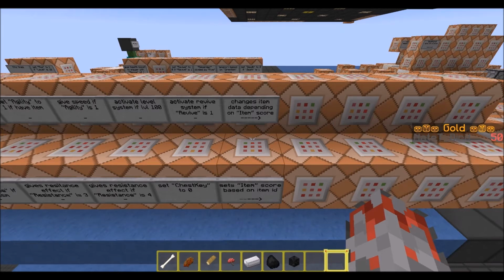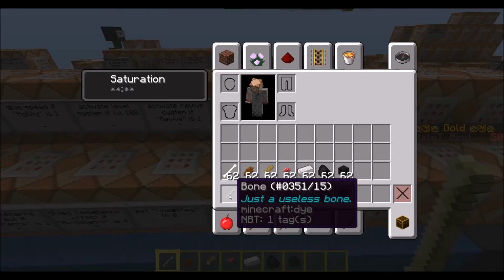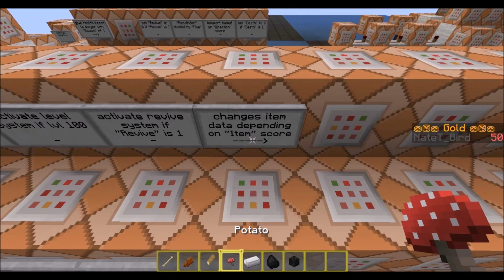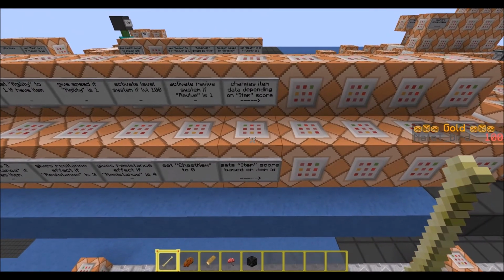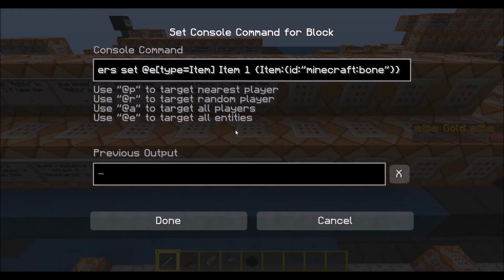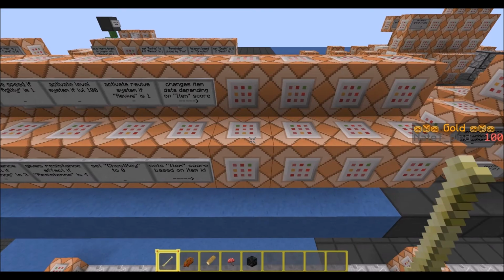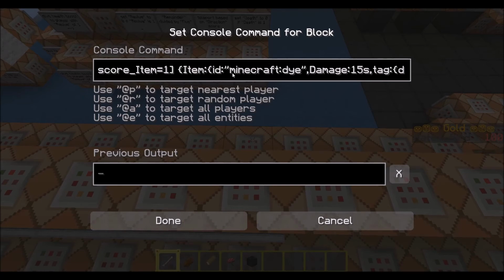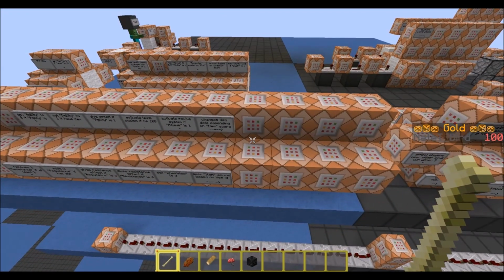Crypt Crawler Behind The Scenes Ep.6 - Custom Drops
This video explains a less know mechanic in Crypt Crawler. I changed the default mob drops to custom drops.

➤ Credits:
▪Resource Pack: "Cryptic" - Crypt Crawler custom pack